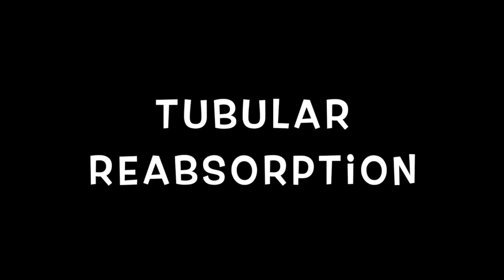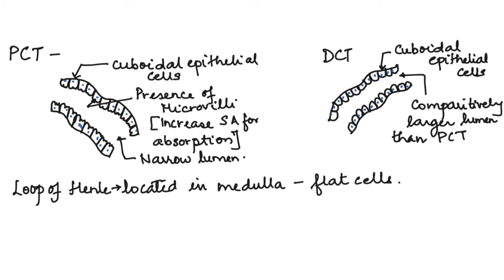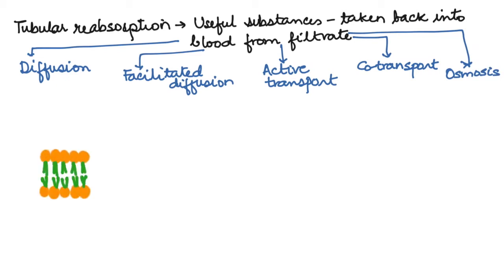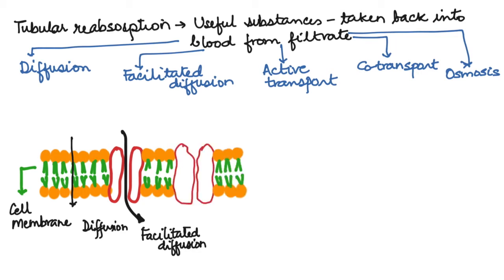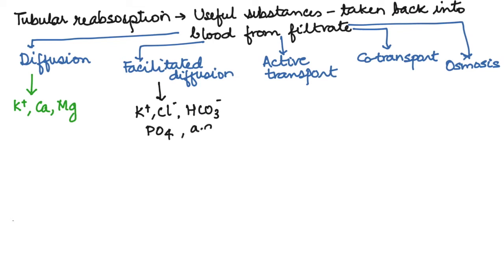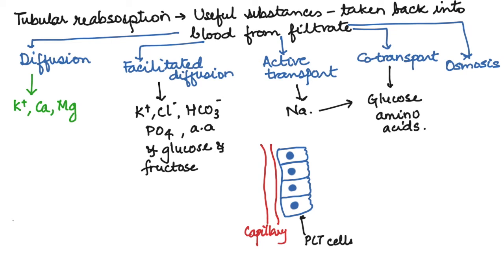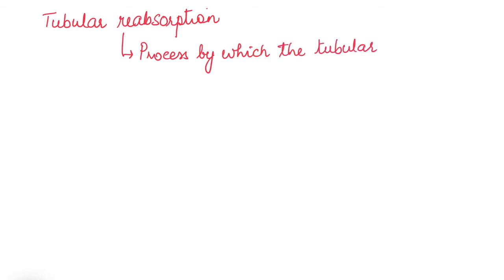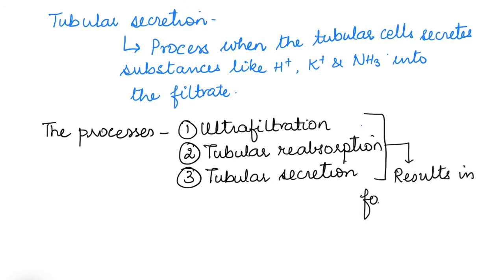WHAT IS TUBULAR REABSORPTION? HUMAN PHYSIOLOGY: CH- 19 PART 12 ISC/CBSE 11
In this video, you will learn about the different processes of tubular reabsorption of substances.